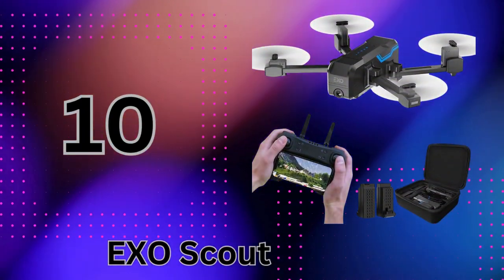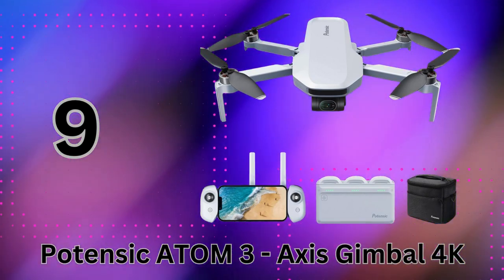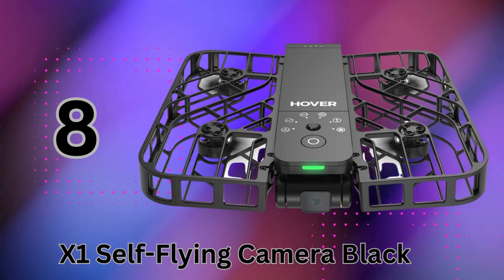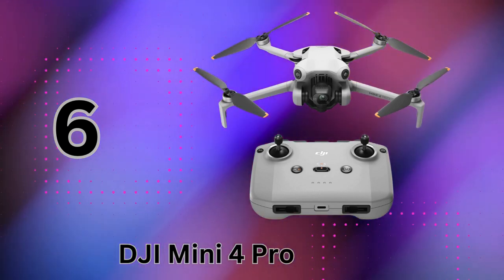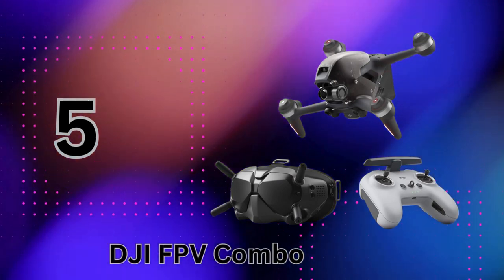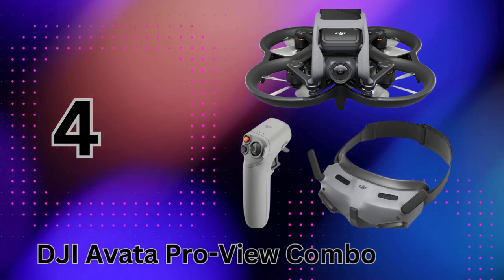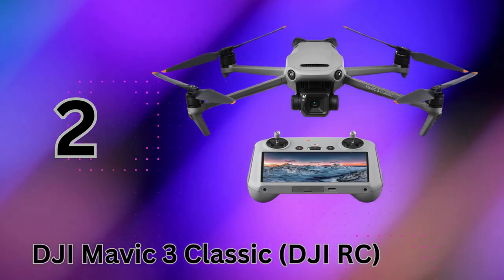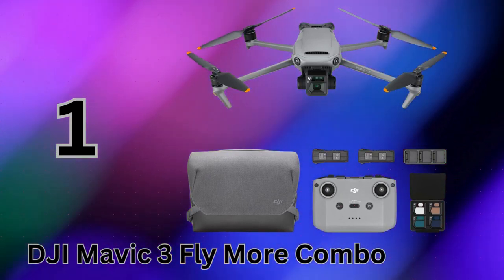Top 10 Best Drones in 2024 - Ultimate Guide & Reviews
⬇️Product Prices⬇️
► - DJI Mavic 3 Fly More Combo

► - DJI Mavic 3 Classic (DJI RC)

► - DJI Air 3 Fly More Combo

► - DJI Avata Pro-View Combo

► - DJI FPV Combo

► - Potensic ATOM SE GPS Drone

► - X1 Self-Flying Camera Black

► - Potensic ATOM 3-Axis Gimbal 4K

► - EXO Scout

Discover the top 10 best drones available in 2024. This video explores a wide range of high-quality drones suitable for both beginners and advanced users. From affordable and easy-to-use drones for aerial photography to top-of-the-line models for professionals with 4K cameras and impressive flight features. Whether you're looking for a drone as a hobby or for professional use, this video will guide you through the best options on the market this year.

Timecodes
0:00 - Intro
0:05 - EXO Scout
1:47 - Potensic ATOM 3-Axis Gimbal 4K
3:47 - X1 Self-Flying Camera Black
5:47 - Potensic ATOM SE GPS Drone
7:39 - DJI Mini 4 Pro
9:39 - DJI FPV Combo
11:21 - DJI Avata Pro-View Combo
13:09 - DJI Air 3 Fly More Combo
14:48 - DJI Mavic 3 Classic (DJI RC)
16:26 - DJI Mavic 3 Fly More Combo
18:17 - Outro